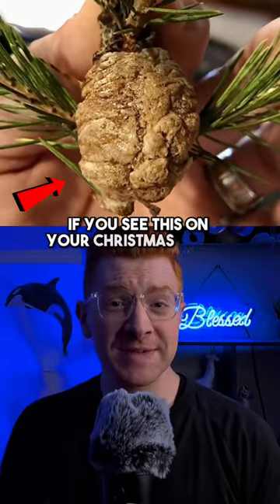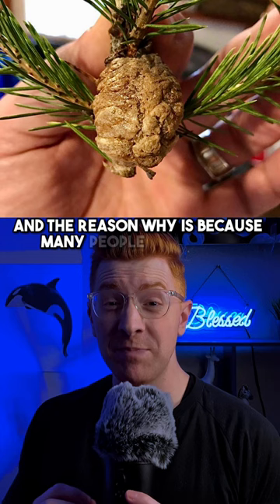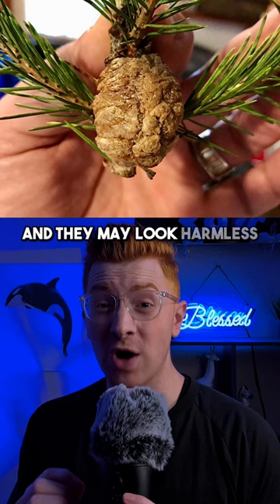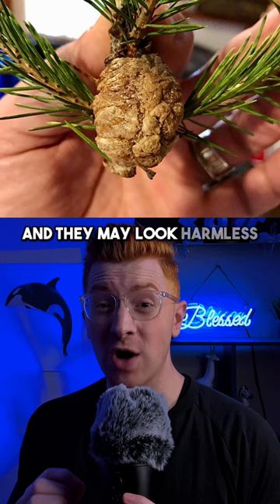Check Your Christmas Tree IMMEDIATELY For This